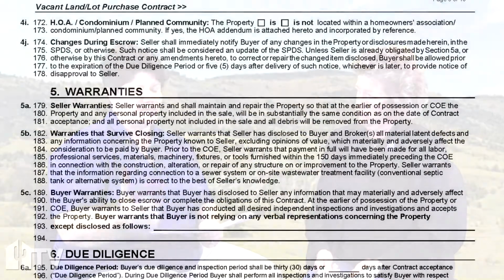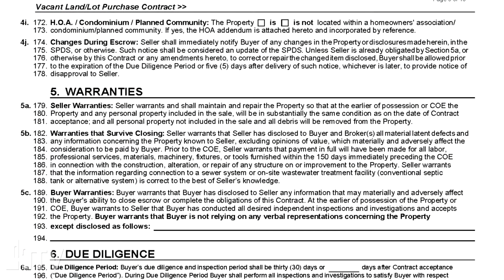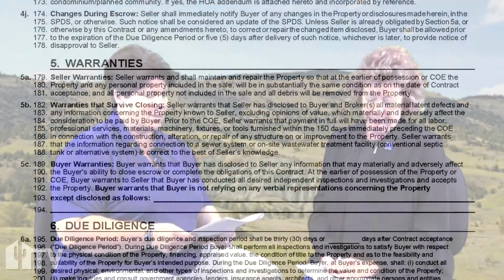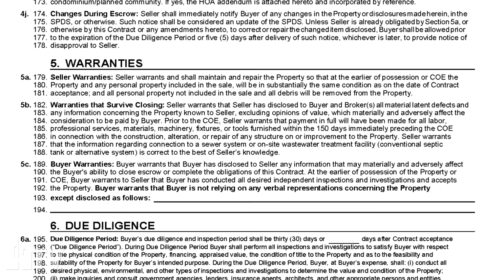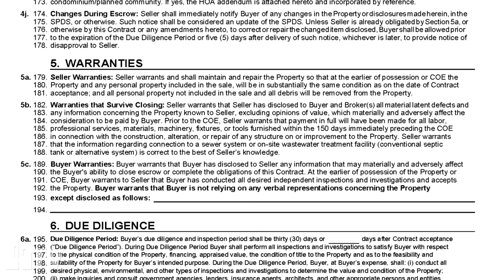Vacant Land/Lot Purchase Contract: Warranties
Holly Mabery and Jan Leighton talk warranties for vacant land sales.